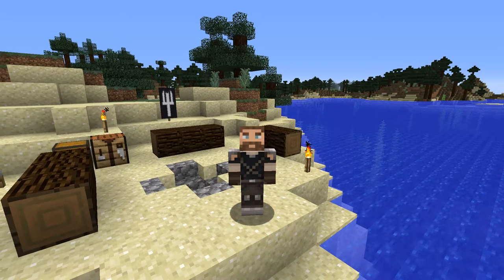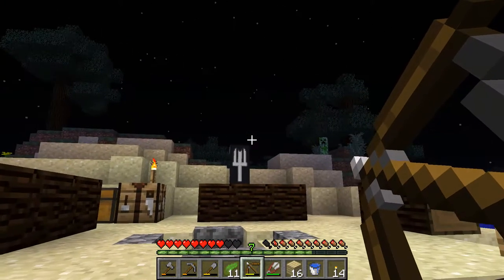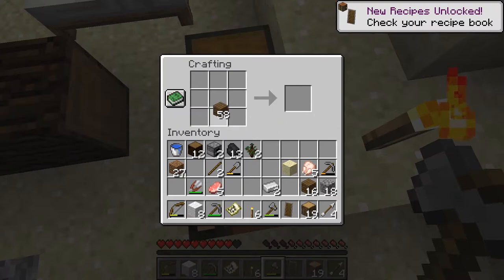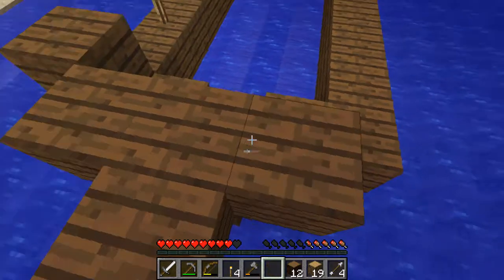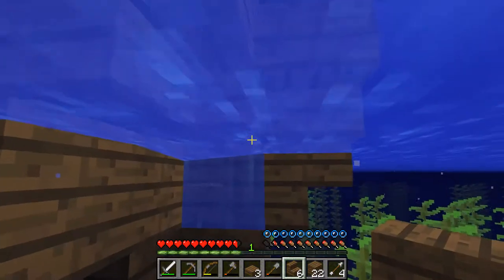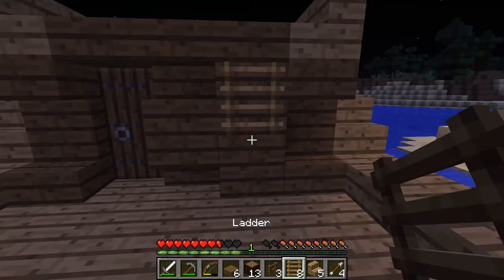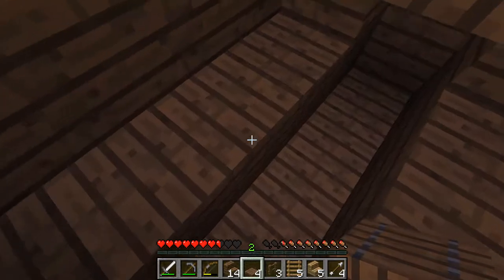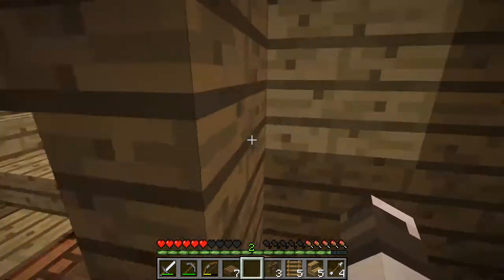Minecraft 1.13 Single Player: Stairs Under Water: Prismarine Bay Minecraft 1.13 Lets Play Episode 2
Prismarine Bay is my new Minecraft 1.13 Single Player, we have a Minecraft NEW UPDATE, so we roll a new world. In this Minecraft 1.13 Lets Play Episode 2 we explore some of the features in Minecraft update Aquatic (snapshot 18w10d), and build a boat to be a base with stairs under water!

This time, in this Minecraft 1.13 lets play episode 2, we Explore the underwater mechanics and build a boat with stairs under the water!

In this Minecraft 1.13 Single Player Lets Play we will explore all the new features in surival, build beautiful things (some underwater) and have fun! The broad plan for this Minecraft 1.13 Single player is to first explore the new features and gather ourselves sufficient resources, then to dive underwater and build an epic base with small versions of all the farms, plus plenty of aesthetic things, such as Coral Reefs, Aquariums and so on. I hope to release three episodes of this minecraft 1.13 lets play, and stream once per week, at least while the snapshots are going.

Prismarine Bay is a Minecraft 1.13 Single Player, currently playing on Minecraft 1.13 Snapshot 18w10d. We are following along with the snapshots, and will update as soon as there is a minecraft new update.

Minecraft 1.13, Update Aquatic, is a feature packed update for Minecraft Java edition. Among the features are: Minecraft Turtles, Coral Reefs, Minecraft Dolphins, underwater ruins, underwater treasure, new underwater biomes, new underwater mechanics, minecraft prismarine stairs and slabs, trapdoors in all the six woods and more. Needless to say I am super chuffed about all this!

If you want to keep in touch with me, check out my twitter: